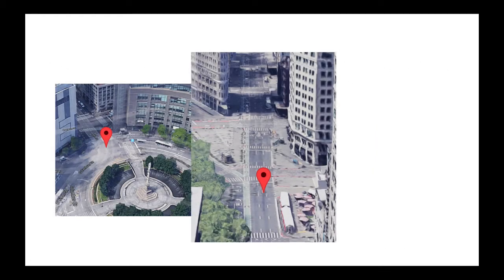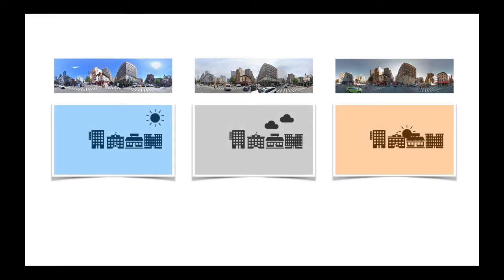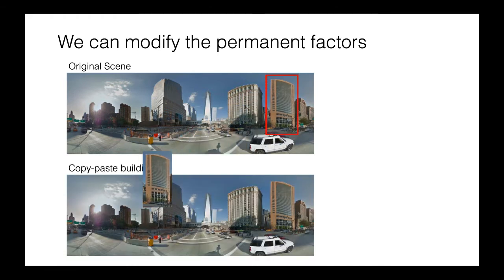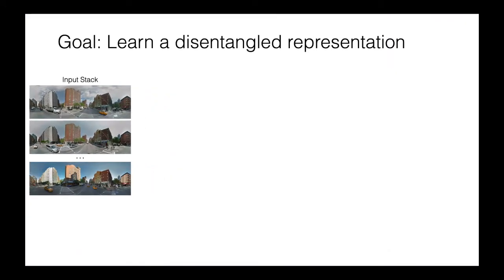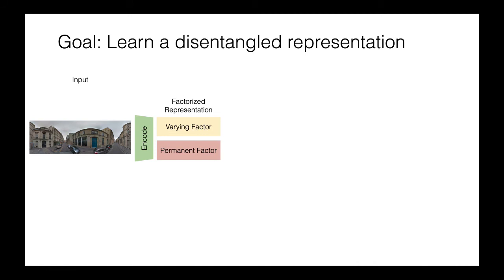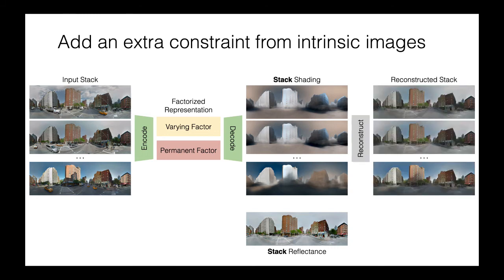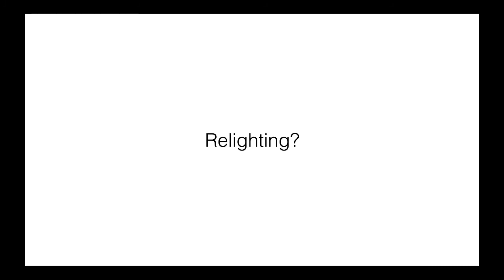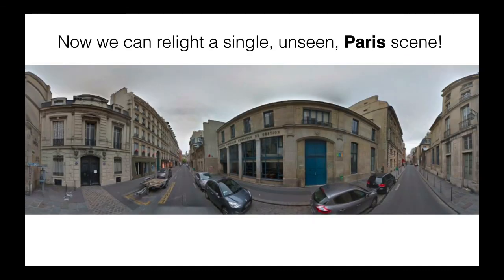Learning to Factorize and Relight a City (10 min) [ECCV 2020]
Ten minute talk recorded for ECCV 2020.